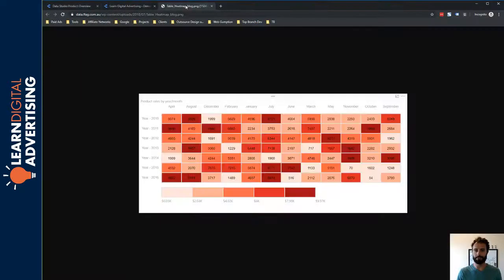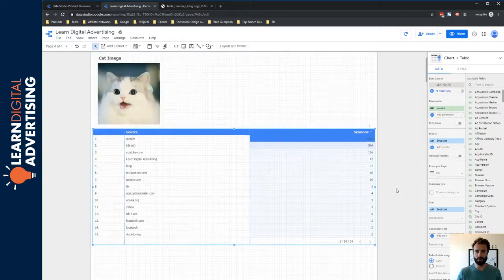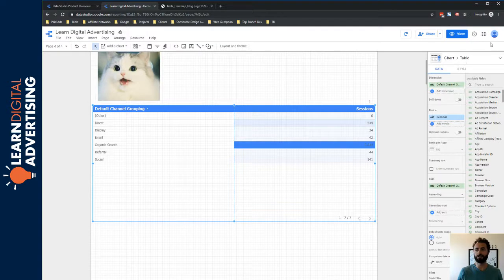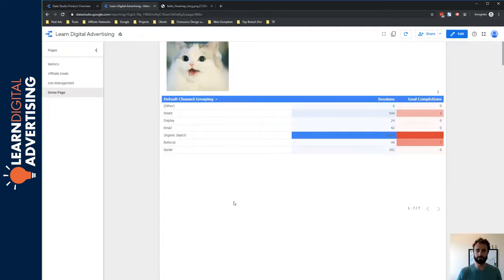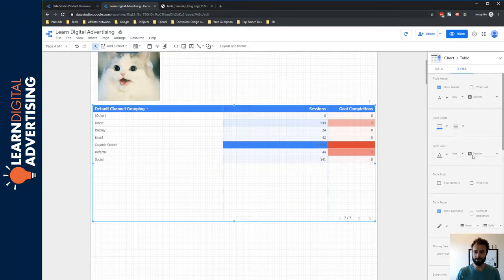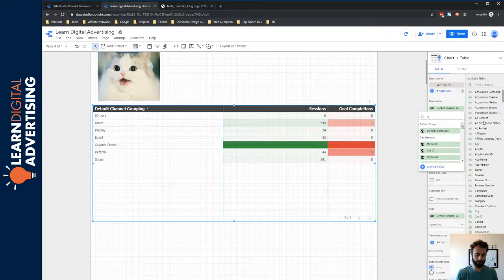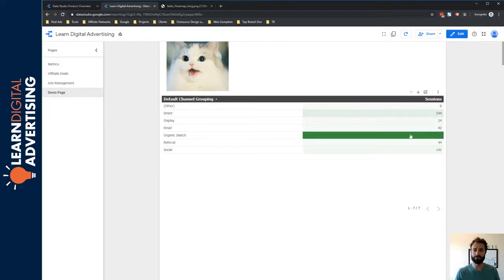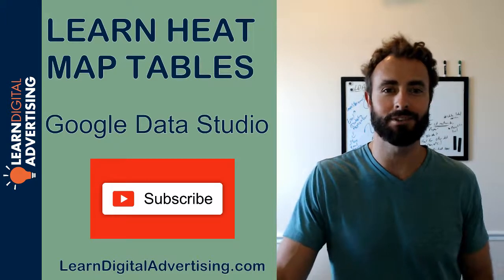Google Data Studio Tables with Heat Maps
In this tutorial, we'll cover Table Heatmaps using Google Data Studio.
* What is a heat map?
* How do tables in Google Data Studio use heat maps
* What are the options for heat maps